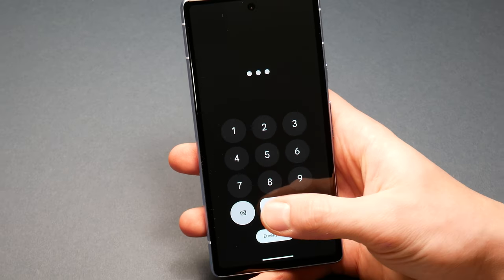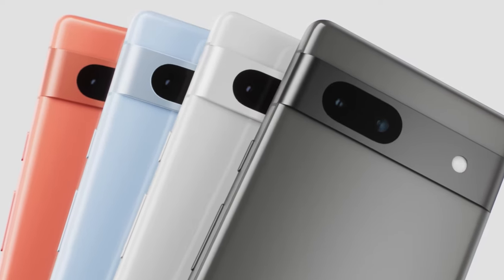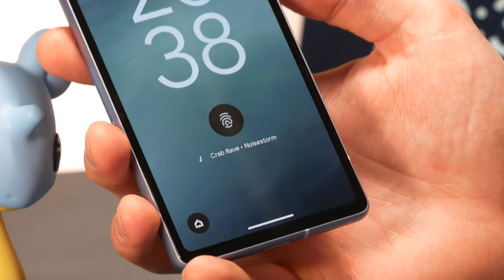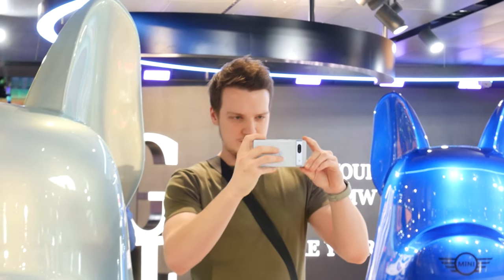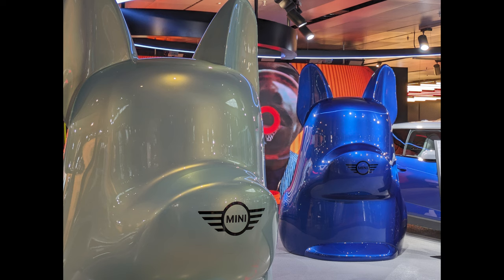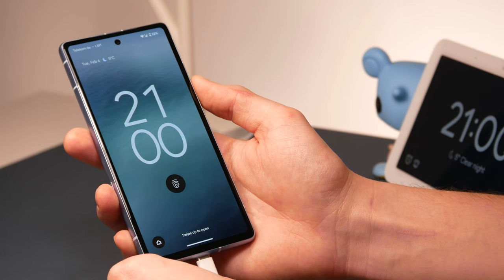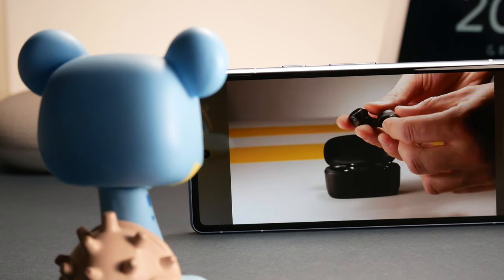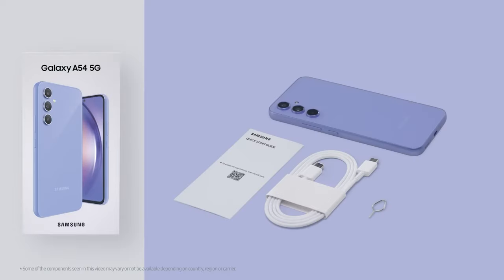Still worth the hype in 2024? | Google Pixel 7a Review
The Pixel 7a is a great budget phone from Google, featuring an impressive camera. But is it still that great even in 2024? Let's take a look!

0:00 First Look
0:44 Design
1:21 User Experience
2:10 Camera
3:32 Battery and Charging
4:10 Performance
4:33 Should you buy it?